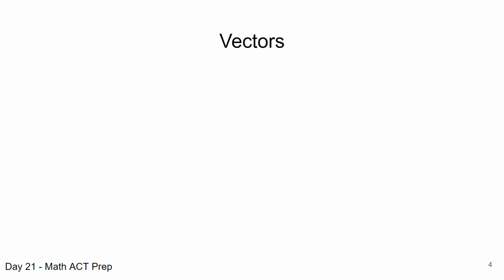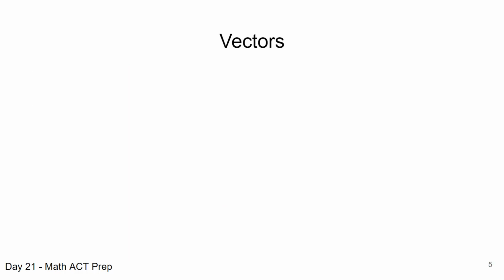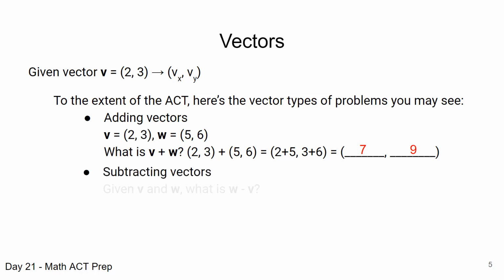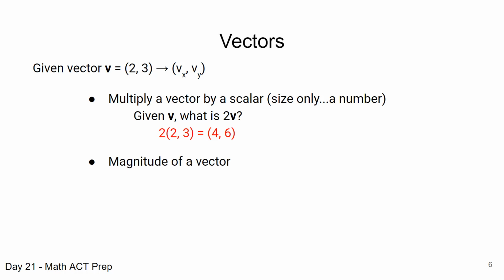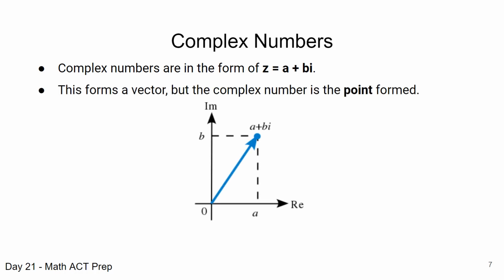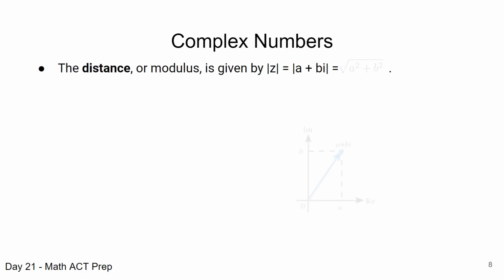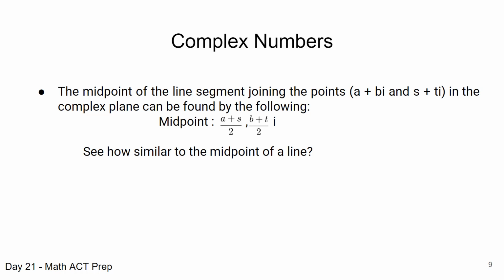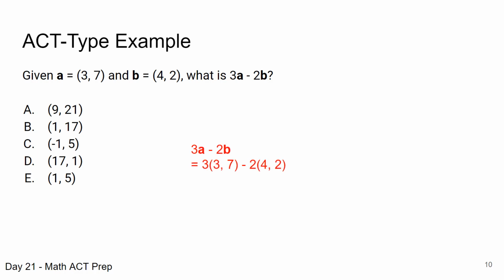Math ACT Prep - Vectors and Complex Numbers - Lesson Day 21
This video lesson on Vectors and Complex Numbers corresponds to Day 21 of my Math ACT Prep Curriculum BUNDLE - Lesson Plans and Resources.  We go through information on these topics that are relevant to the ACT and work through a practice question.